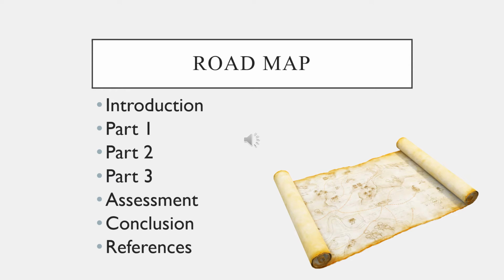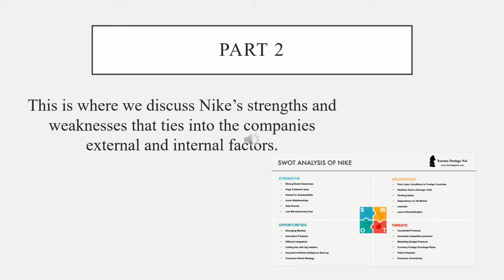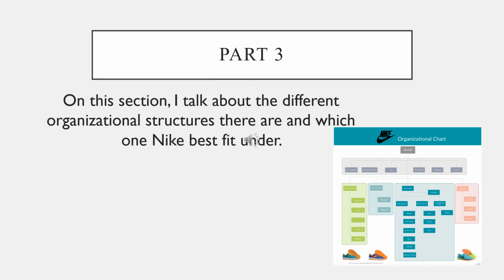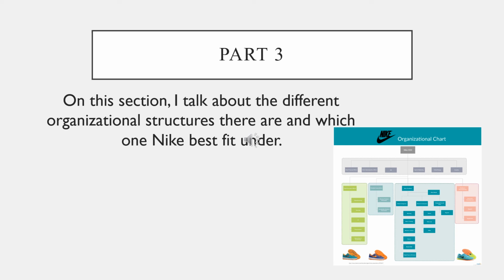Diving into nike ppt presentation